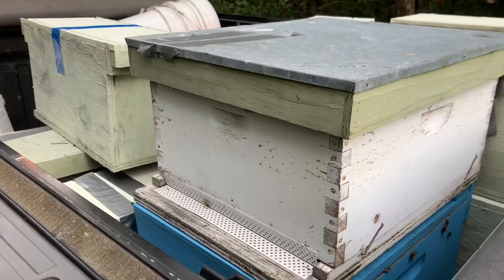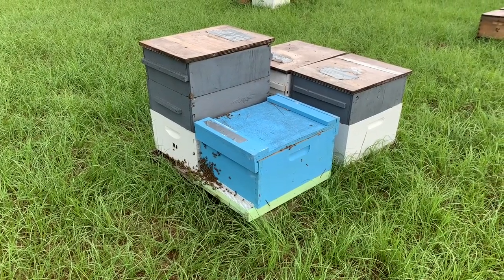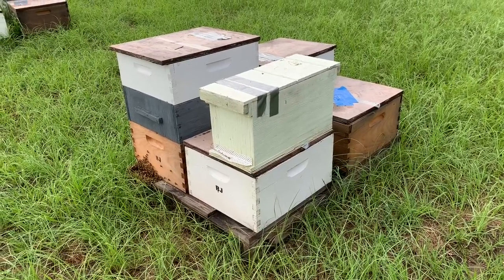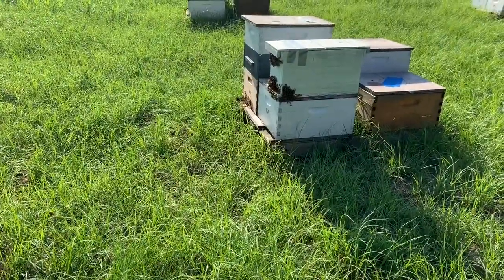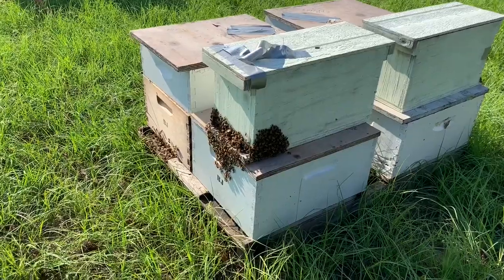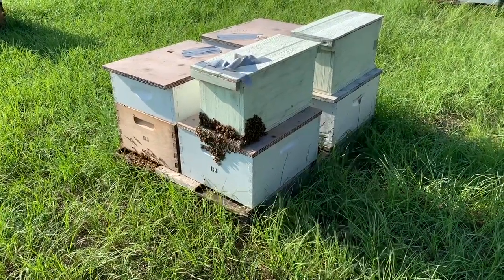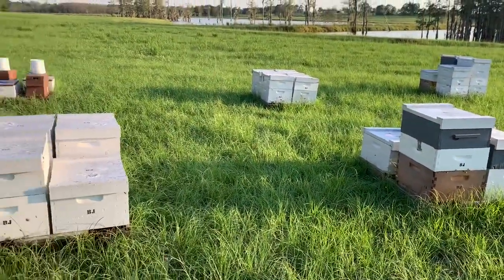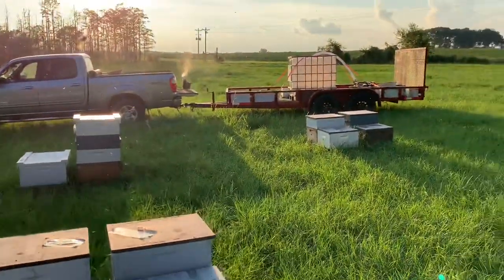Winter Prep - Combining Weak Beehives - Replacing Dead-Outs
Some of the hives on pallets died out and others were just too weak with winter fast approaching. Something had to be done. This is what I decided to do. Check it out.